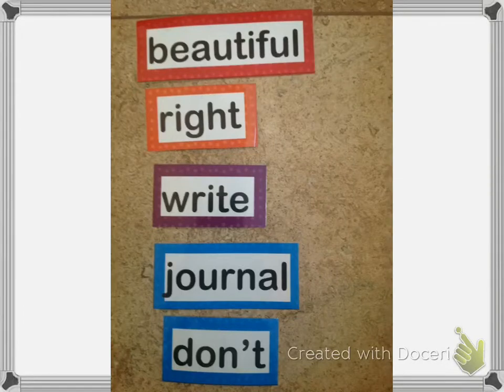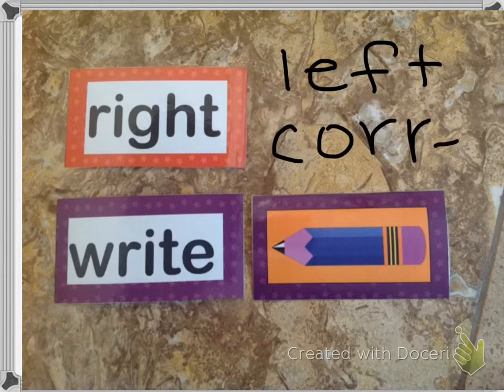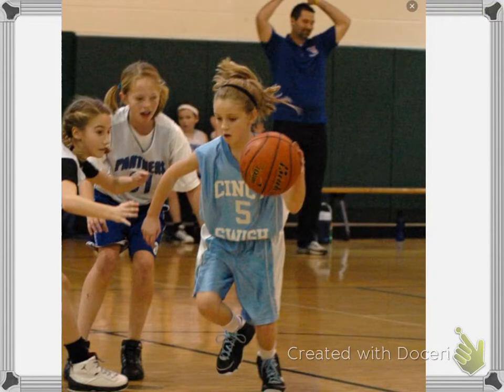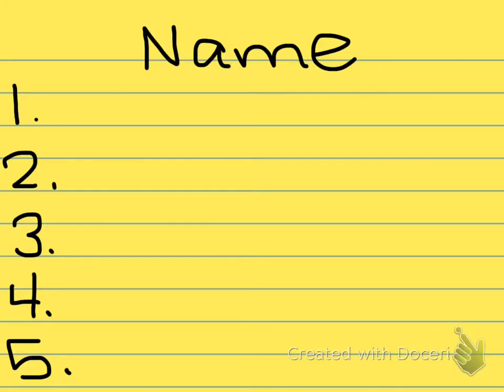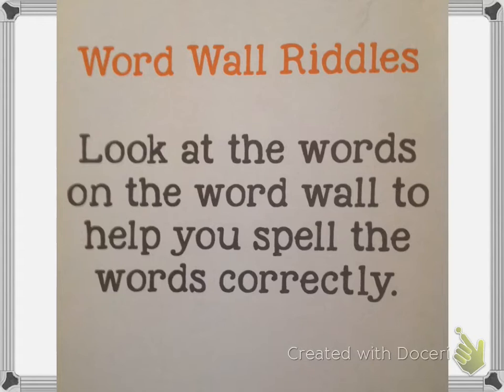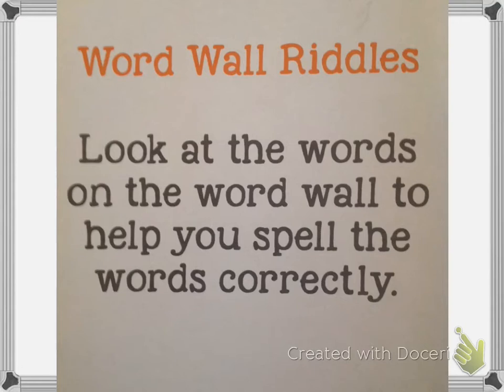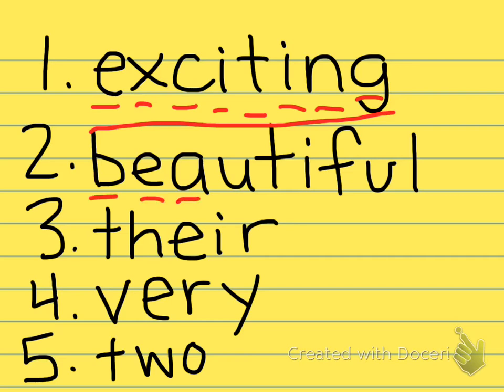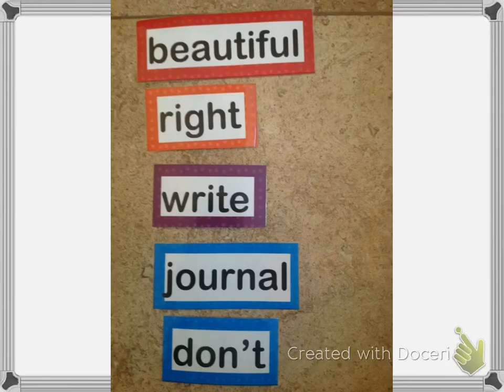Mrs. Boynton's Word wall lesson 9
Beautiful, write, right, journal, and don't are introduced.